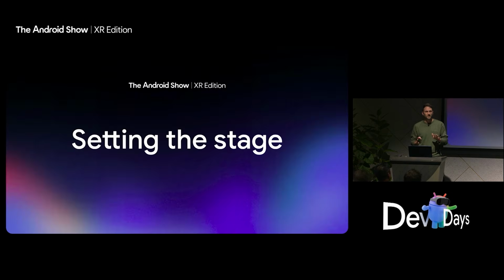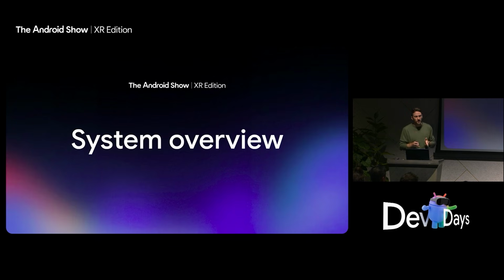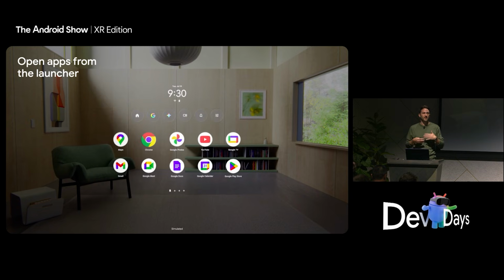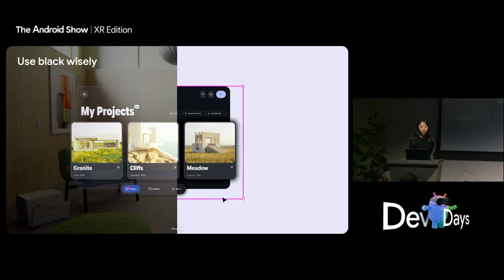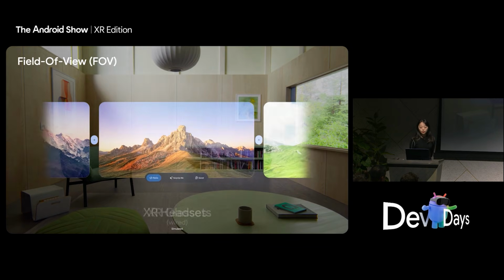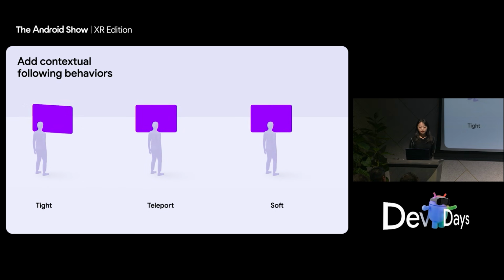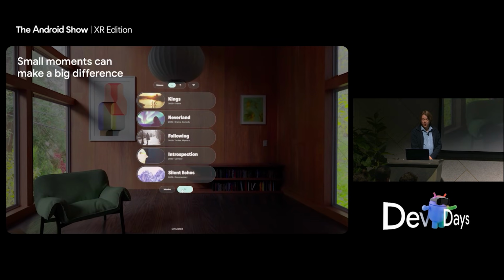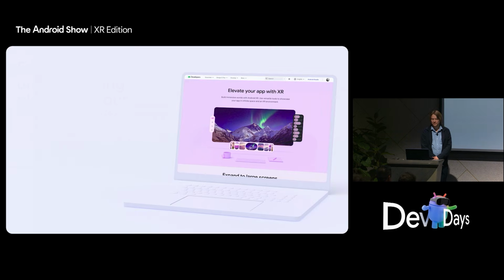Designing for Wired XR Glasses: Key considerations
Understand the unique UI/UX challenges and opportunities when designing applications for wired XR glasses.

Speakers: Tianlu Tang, Alon Hetzroni, Richard Smith
Event: Dev Days 2025